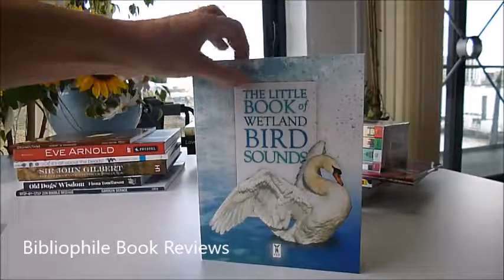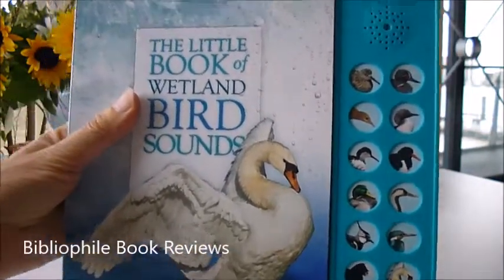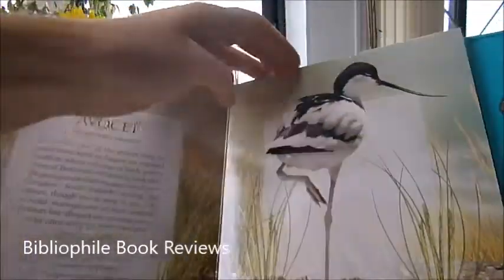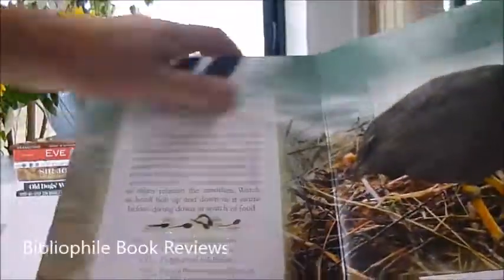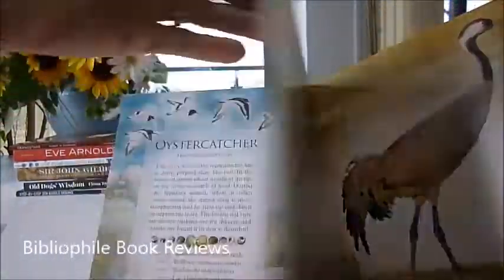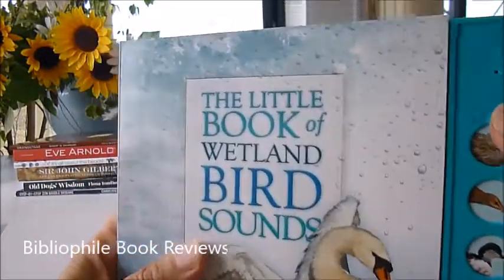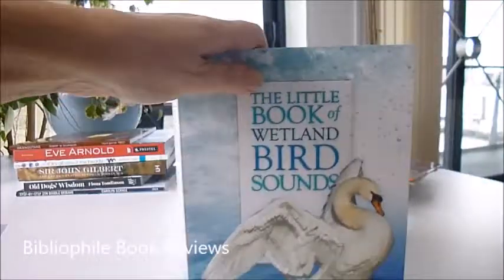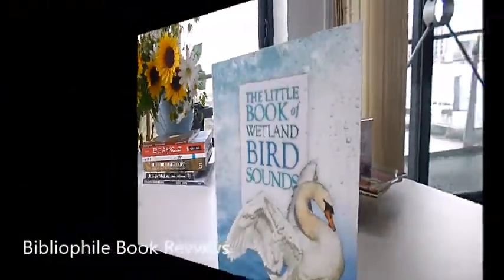LITTLE BOOK OF WETLAND BIRD SOUNDS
Produced in association with the Wildfowl & Wetland Trust (WWT), the leading conservation charity that protects, preserves and promotes wildlife and wetlands, this amazing book includes 12 buttons to bring the sounds of the wetlands to life. Water birds make some of the most unusual and haunting of all bird sounds, from the wistful cry of the curlew to the trumpet-like call of the crane. On big board tough card pages, a large illustration of each bird is reproduced on the right hand side and description, habitat, food, nest, eggs, adult and length given on the opposite page with a background colour evocative image of their natural habitat. The teal (Anas crecca) has a sharp whistle and form nimble and noisy flocks, flying rapidly and taking off almost vertically. "Did You Know?" fact boxes are given and, in this case the male teal performs head-bowing courtship displays in early spring to impress females. Press the button alongside the page in the panel to the right of the book to hear his sound. The black-throated diver, avocet, oyster catcher, mallard, lapwing with its beautiful rainbow plumage, kingfisher with his unmistakable flash of electric blue, the noisy aggressive coot and the remarkable sound of the mute swan with his honking to attract a mate can all be played here. Simply pull away the plastic strip to begin